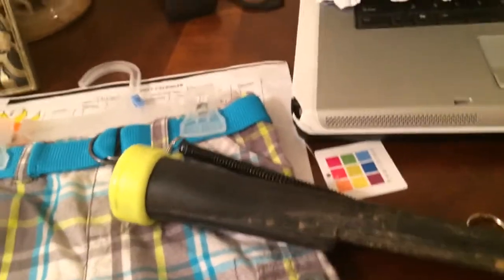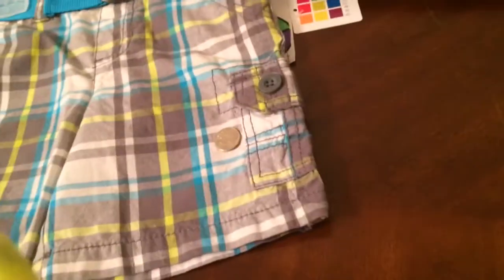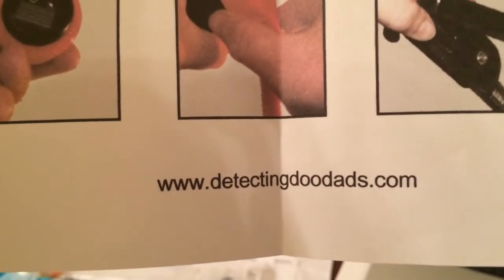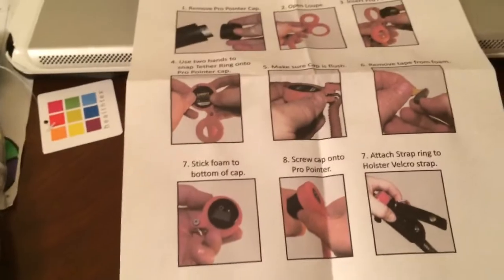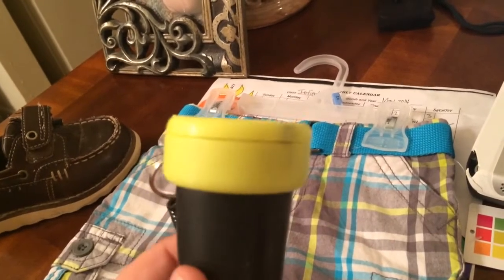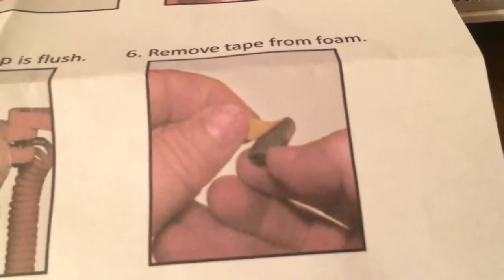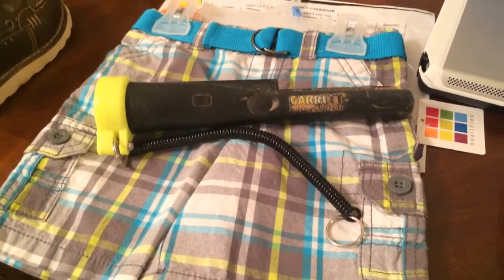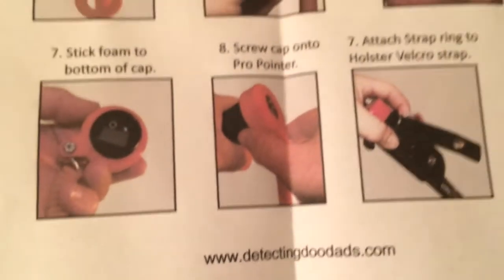Detecting doodads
Here is something everyone should have. You cannot lose your pinpointer if you own this.